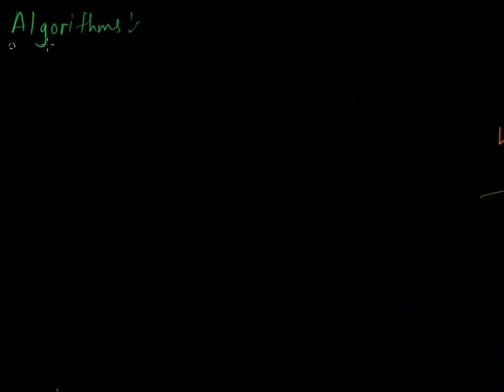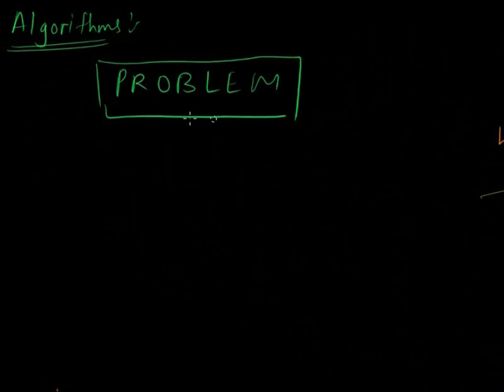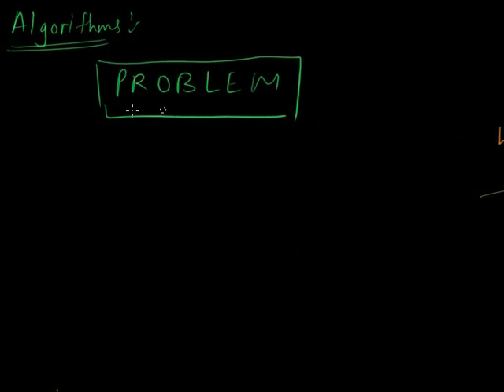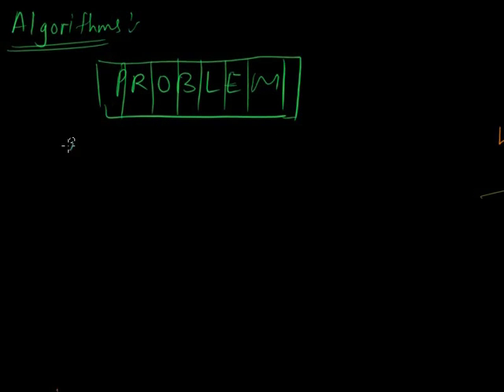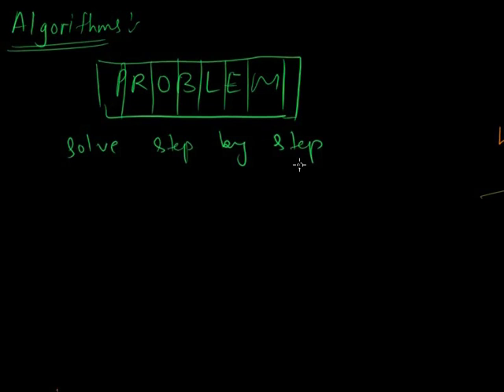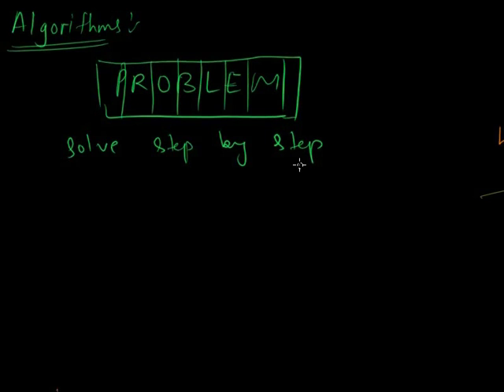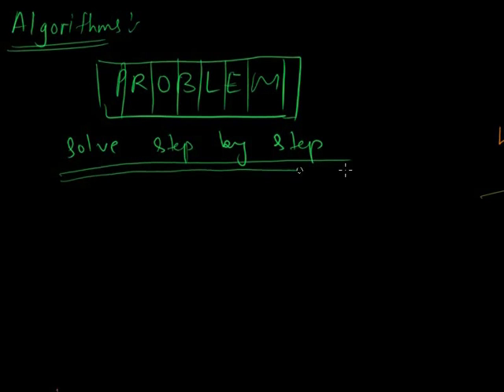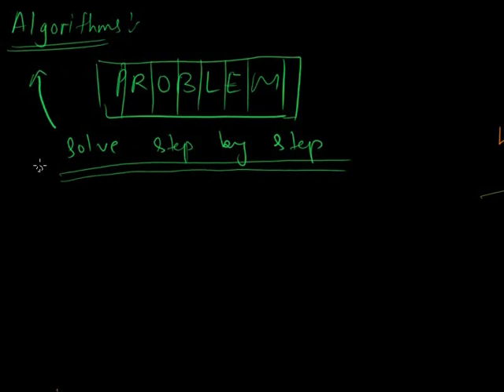C Programming 03 - Algorithms and Flowcharts